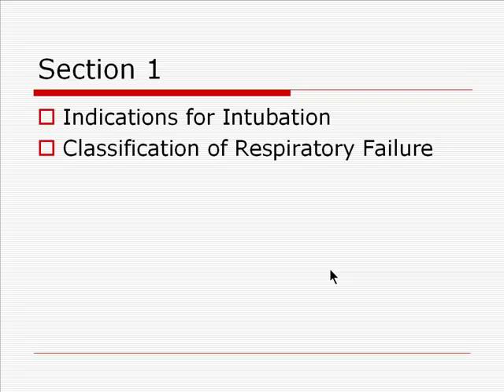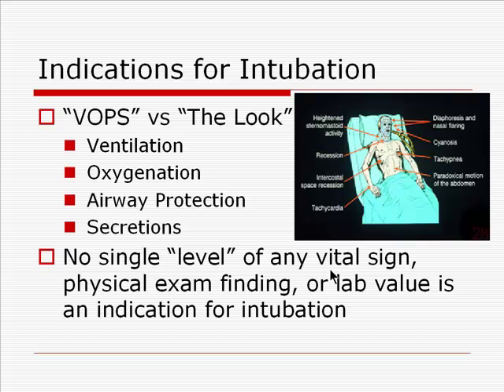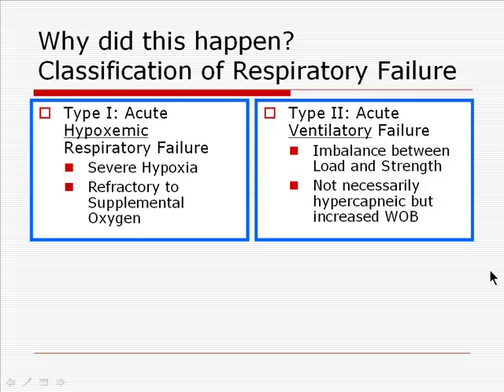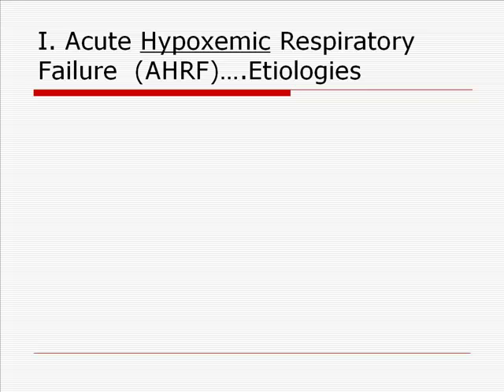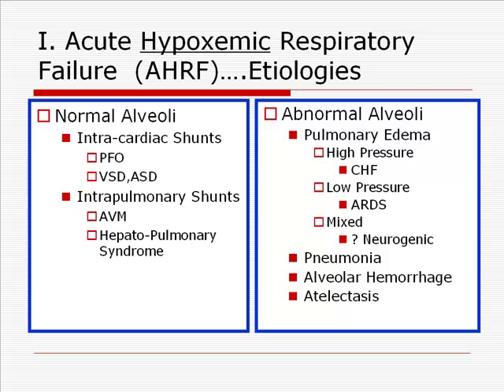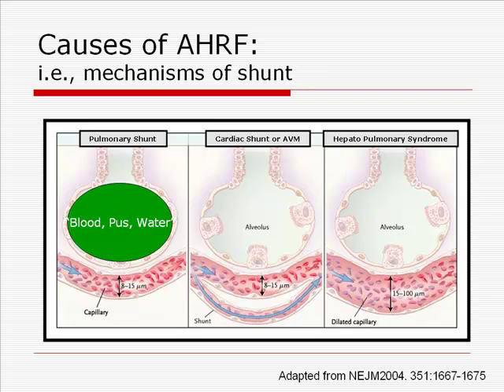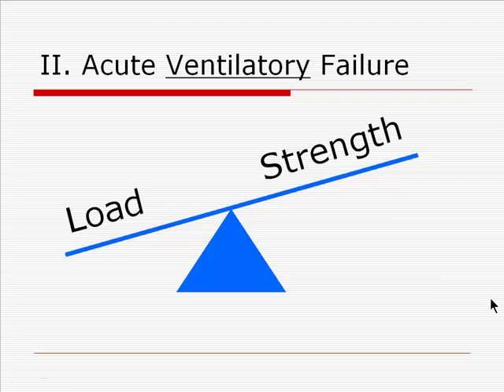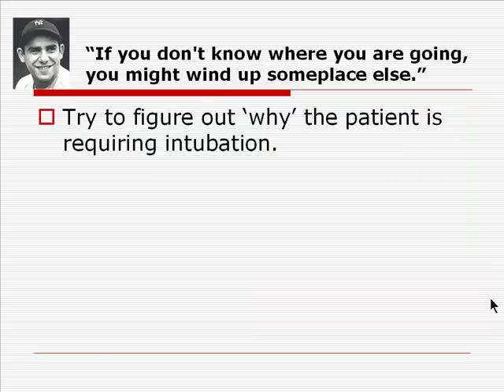Mechanical Ventilation Section 1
This is a lecture dedicated to Mechanical Ventilation in the Medical Intensive Care Unit. This lecture was given by Dr. Kevin Simpson, to Loyola Internal Medicine Residents.